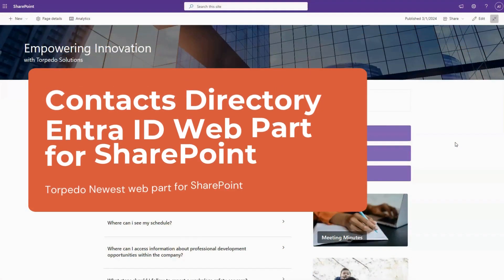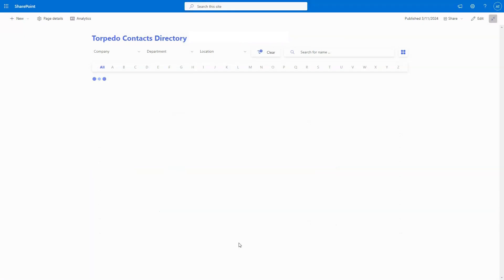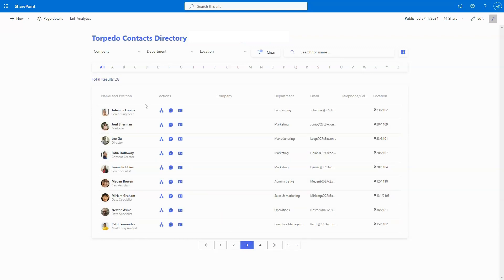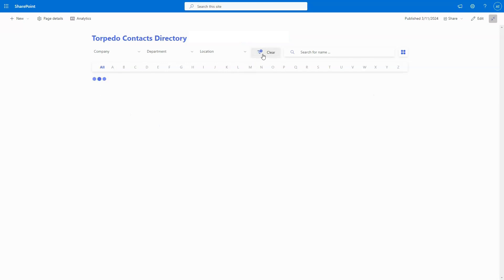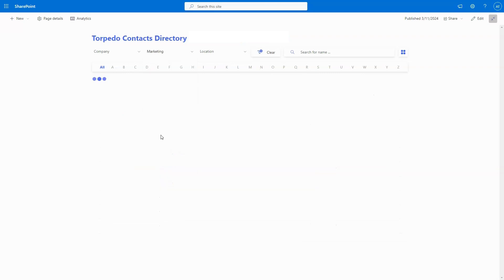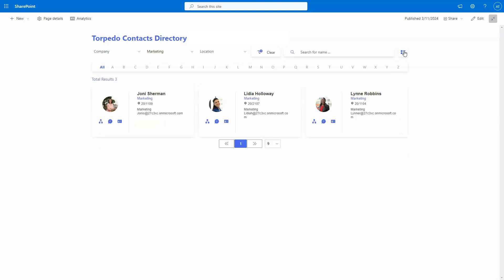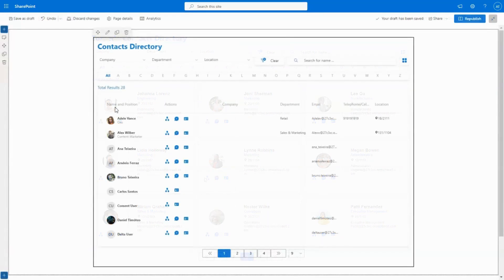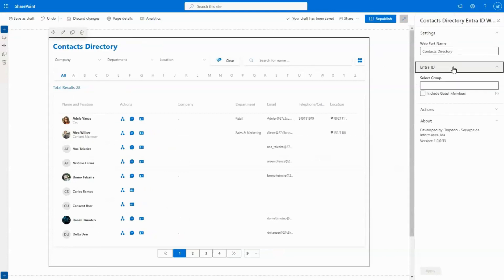Contacts Directory Entra ID Web Part for SharePoint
Enhance workplace collaboration: streamline access, foster interactions, and cultivate connectivity.

Unlock seamless organizational collaboration with Contacts Directory: a web part for SharePoint. Access employee information from Entra ID effortlessly, foster quick interactions, and streamline connectivity. With comprehensive employee listings, interactive actions, dynamic filtering, and versatile viewing modes, elevate your workplace engagement with ease.

Streamlined solution

• Provides holistic overview of collaborators.
• Facilitates quick interactions with colleagues.
• Refines searches by company, department, location.
• Offers list view or visually engaging card view.
• Streamline access to employee information.
• Encourage quick interactions among colleagues.
• Cultivate a more connected workplace.
• Tailor operational mode for seamless experience.
• Supports SharePoint web part and SharePoint full page.

Key Features

Comprehensive Employee Listing
Present a holistic overview of all collaborators within your organization.

Interactive Actions Column
Foster quick and efficient interactions with colleagues through a dedicated actions column.

Dynamic Filtering
Refine searches by company, department, and location for pinpoint accuracy.

Versatile Viewing Modes
Tailor your experience with a choice between the organized list view or the visually engaging card view.

Transform your organizational collaboration with Contacts Directory: a web part for SharePoint. Streamline access to employee information, encourage quick interactions, and cultivate a more connected and engaged workplace. Select the operational mode that aligns with your organizational structure, delivering a seamless and tailored experience for your users.